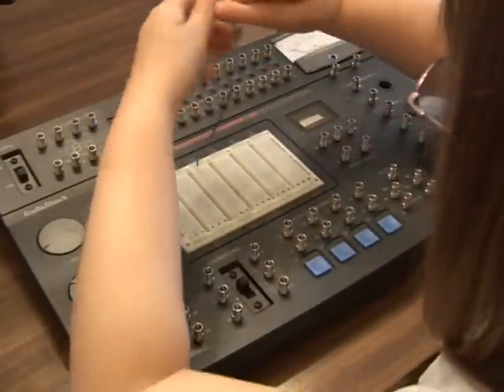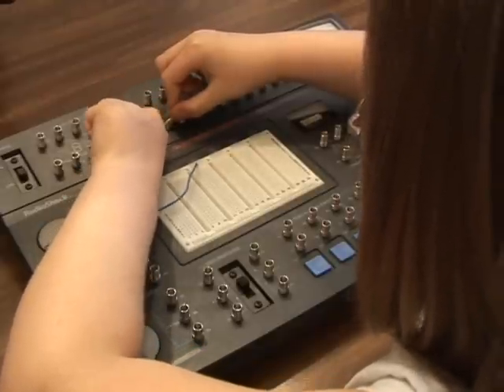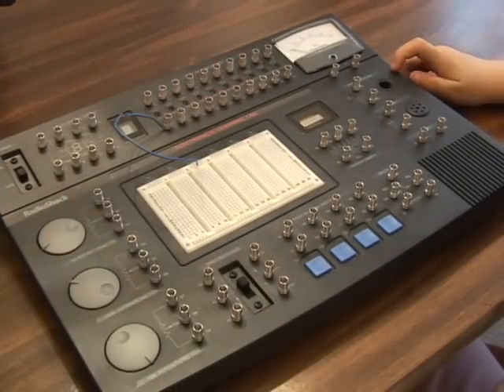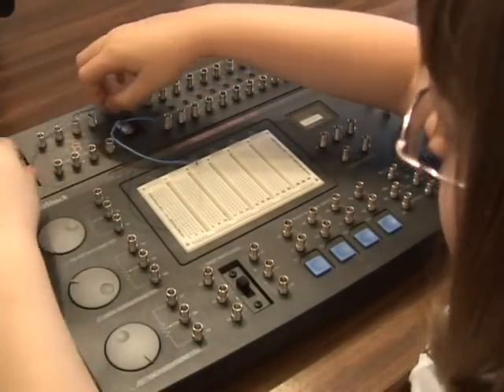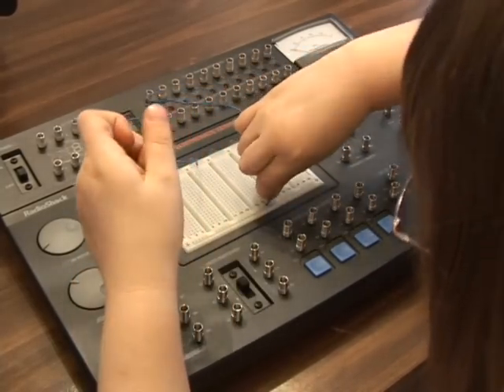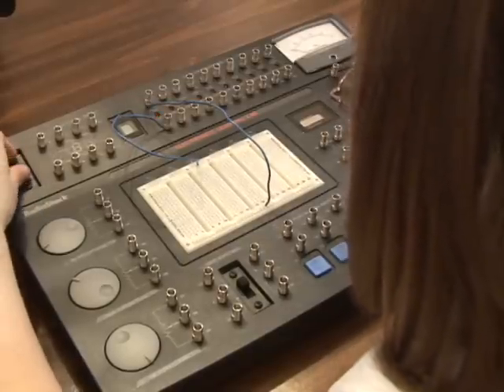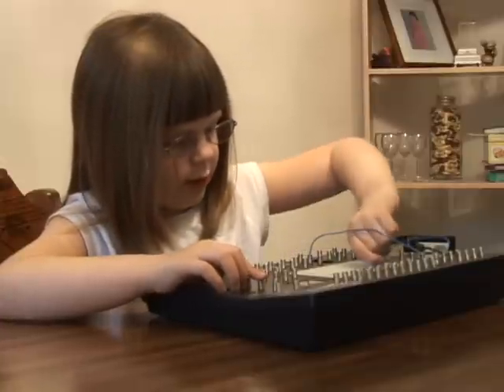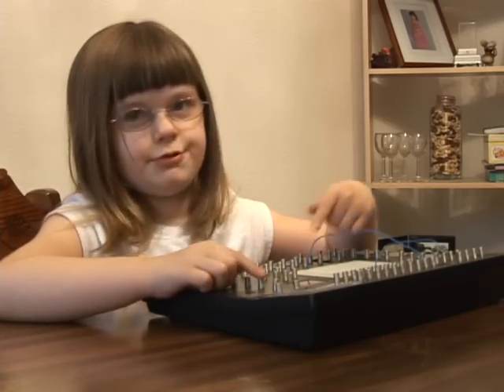Anna the Li'l Circuit Girl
Anna teaches you about electrons, and how to trick them into doing work.